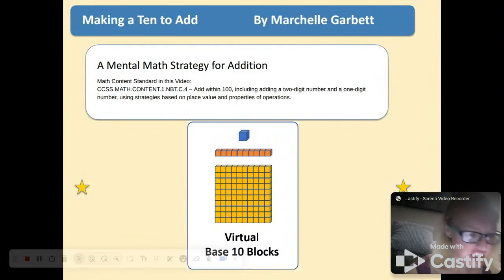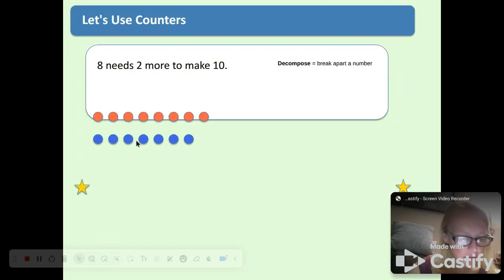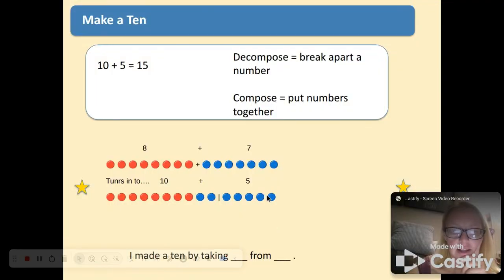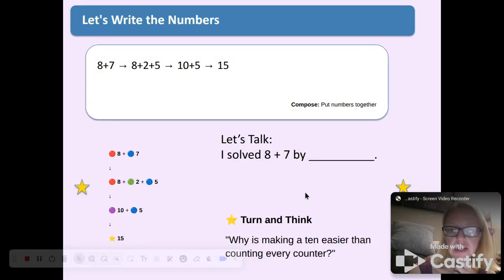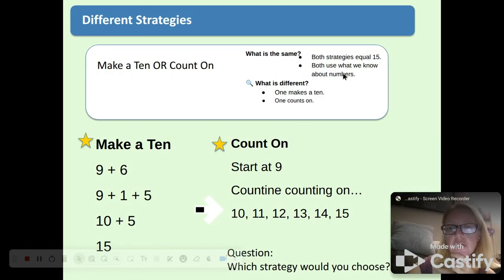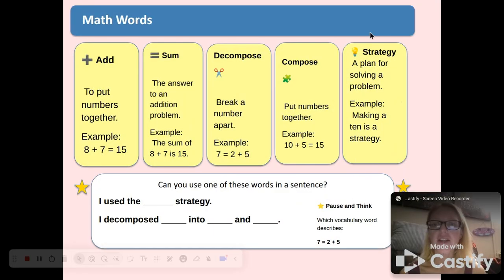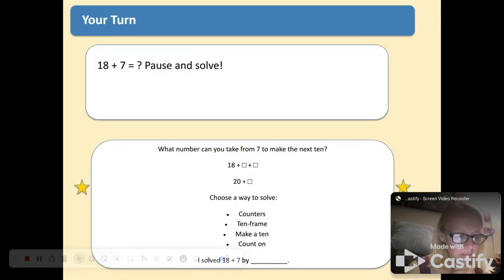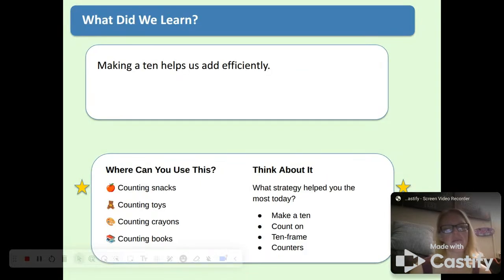Marchelle Garbett CCSS.MATH.CONTENT.1.NBT.C.4